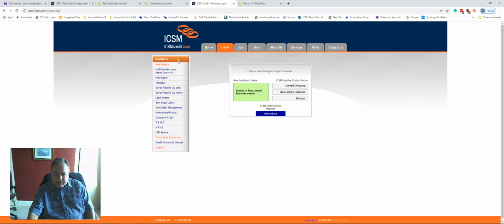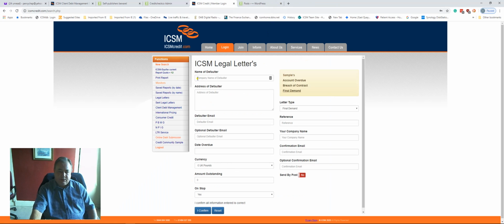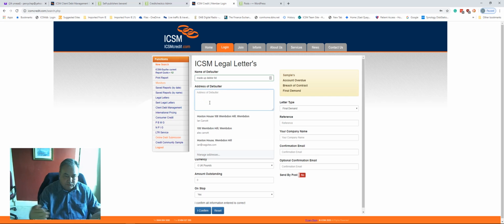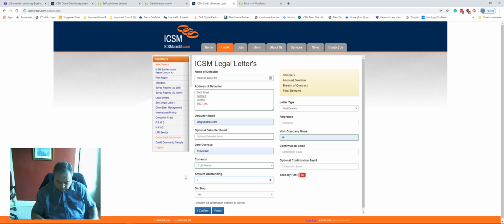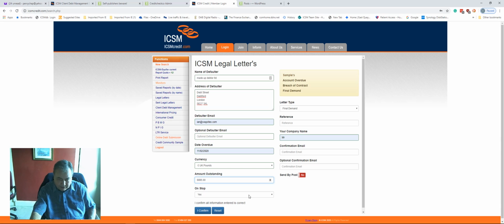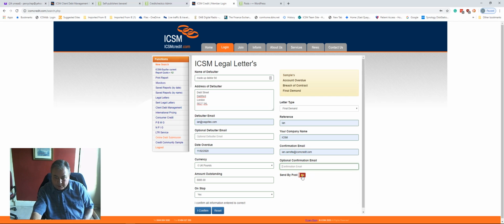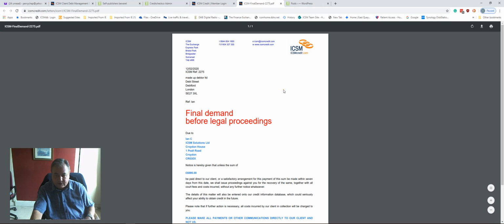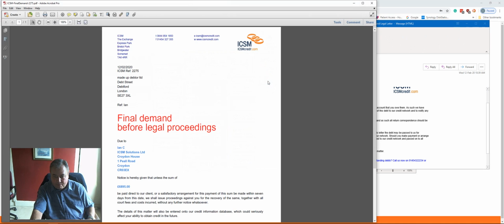How to send a FREE Legal Letter as a member of ICSM Credit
For details about ICSM Credit call or visit the or email Ian at on how to subscribe and to join the UK’s credit intelligence network to avoid bad debts and late payers. Follow ICSM Credit on FaceBook, Twitter and YouTube and Ian Carrotte on LinkedIn.